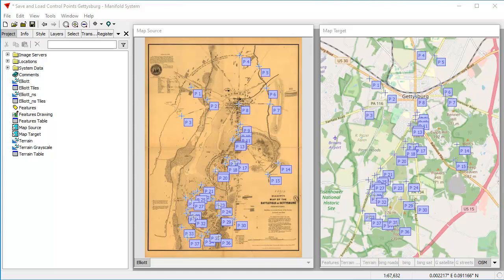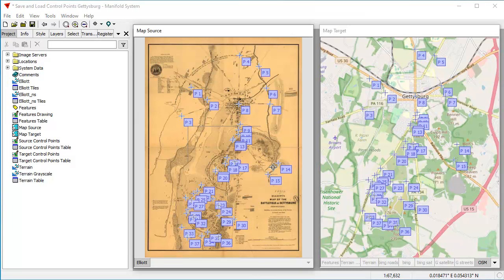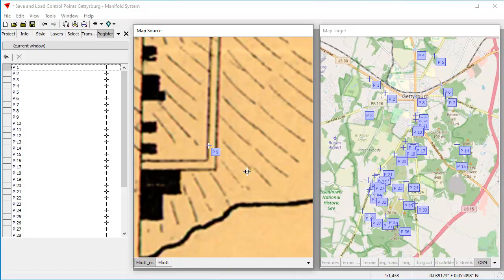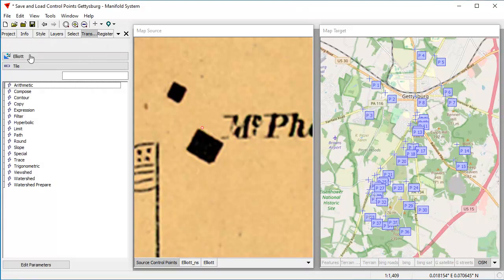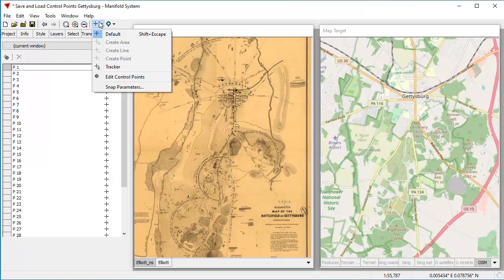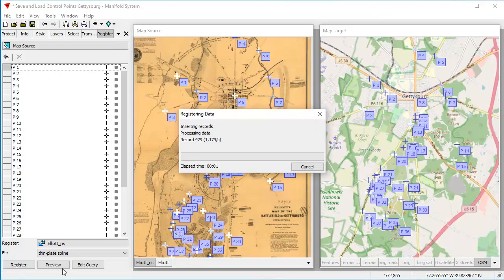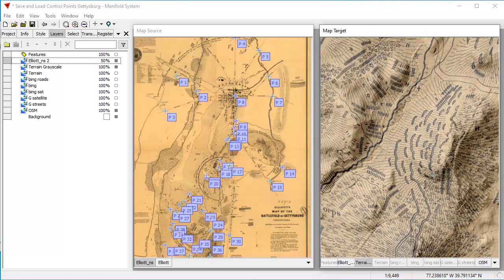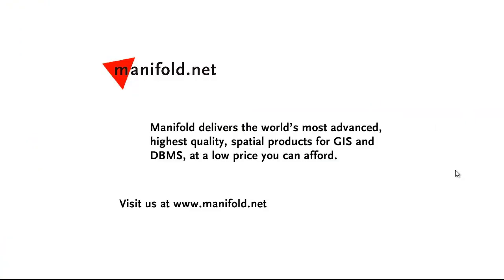Georegistration - Save and Load Control Points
Georegistration (georeferencing) in Manifold uses control points to match features visible in the raster image or vector drawing to be georeferenced with corresponding features visible in a known-good reference.  This video shows how with a single click we can save or load control points.  Because Manifold saves control points as ordinary vector drawings, we can take advantage of that to make mass changes to control points if we like.  In the video we use two versions of a scanned map, one with a gap in the middle and in the other where the gap is closed.  Control points that were placed in the version with a gap can be easily adjusted, dozens at a time, for use in the other version, saving a lot of repeated work.  The video also shows Manifold georegistering a large scanned image in moments, using all 24 hypercores in a 12 core Ryzen processor.  Amazing!  All this works in the free Manifold Viewer too!